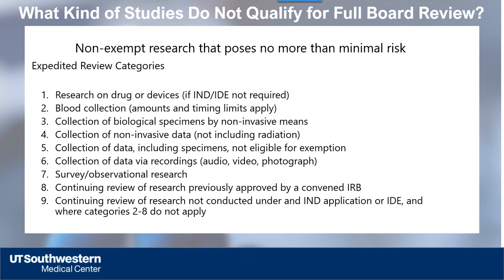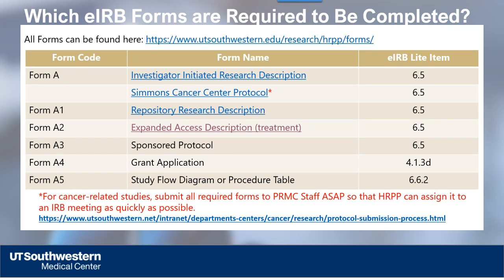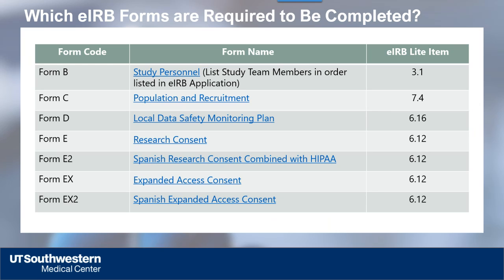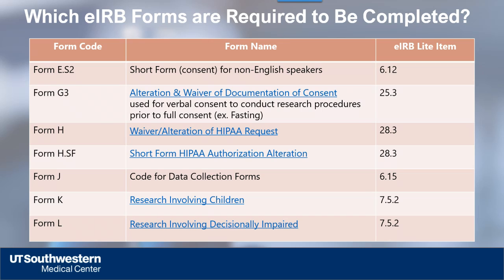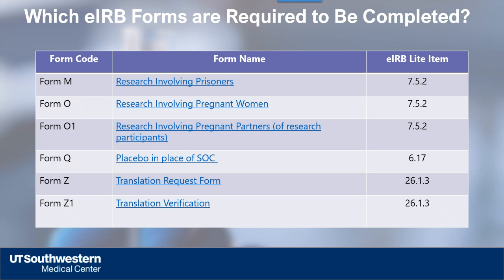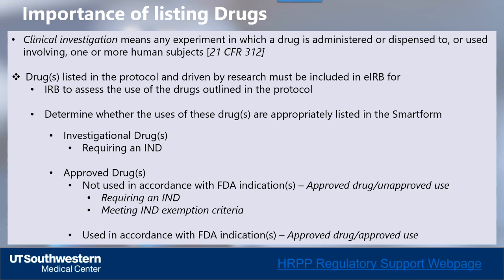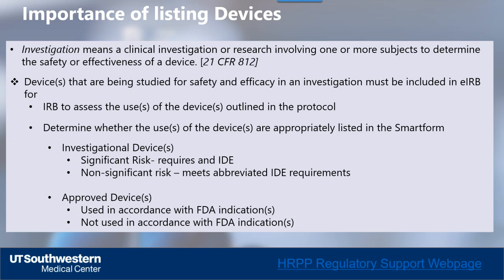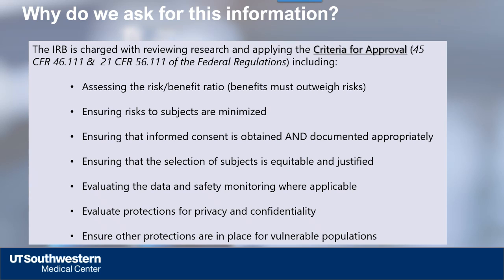How To: Full Board Submissions